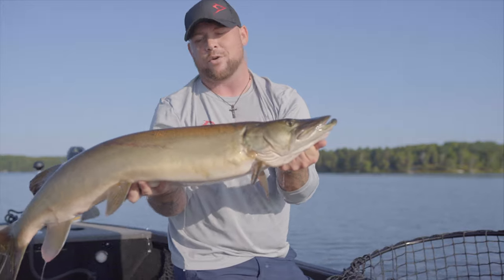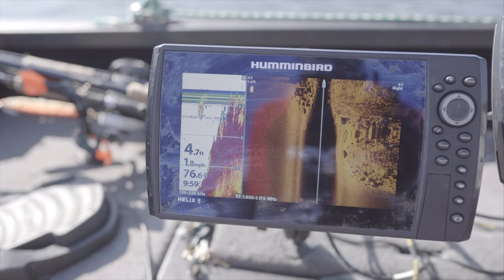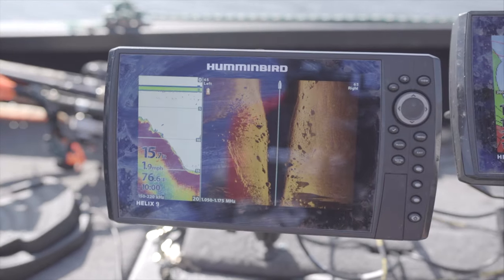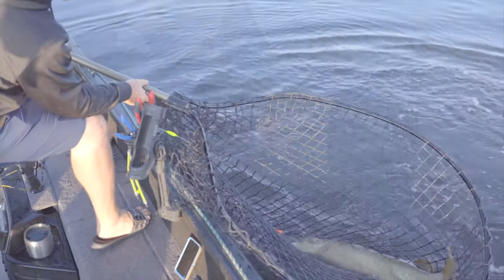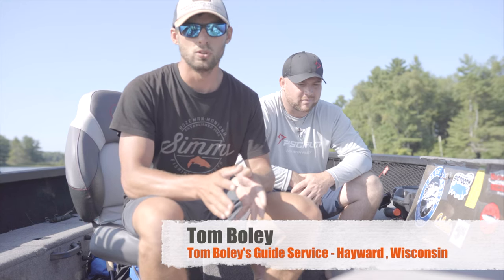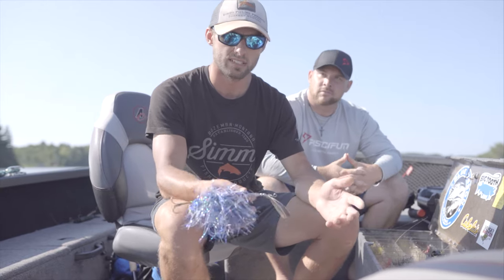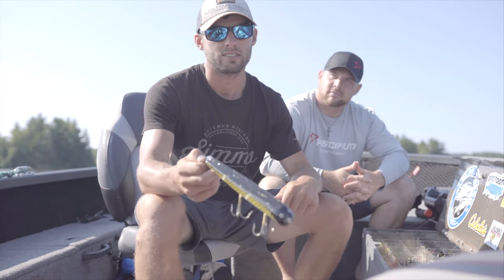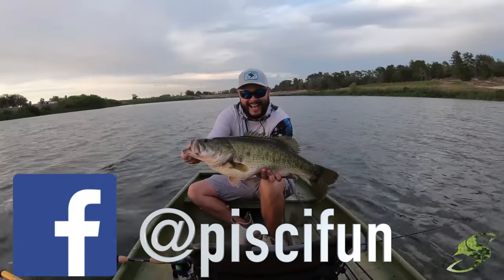Best Ways to catch SUMMER MUSKIES | Wisconsin | 2019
Tom Boley and Jason Brenic head out in search of Summer Muskies in Wisconsin and show you how to catch them!

Piscifun Amazon Store

Here at Piscifun YouTube channel, you will enjoy the time with all the great contents, Fishing Reel Reviews, How to Tutorial, Weekly Fishing videos and the most exciting part -- Piscifun New Products Release.
About Piscifun

As a fishing brand dedicated to offering high quality affordably priced fishing gear, Piscifun strives to cut down circulation costs. With this strategy customers across the globe can equip themselves and their families with high quality gear that will not break the bank. Fish with family and enjoy your time on the water. Piscifun’s Advantages:
1. Product development based on angler’s needs
The success of Piscifun is based on continuous devotion to our customers’ needs. We are extremely focused on design and development to bring you the best and most cost effective reels on the market today. In order to create great products, Piscifun decided to work with the pro fishermen all over the world to gain knowledge and insight on what the angler wants. By working with these anglers, the company is able to design and test the products before releasing them to our customers. This process ensures that you are receiving a top notch product.
2. Finest craftsmanship
Piscifun is dedicated to producing the highest quality products, we will not settle for poor craftsmanship of any variation. We will strive to be perfect with every measurement, every color, and every aspect of our products.
 3. Rapid and flexible product update
Being able to respond quickly to the needs of our customers and changes in the market allows Piscifun to advance at every turn. Speed and responsiveness are critical aspects of our business. Piscifun’s manufacturers have always been frontrunners. We take pride in being able to update our designs and bring our customers the high quality they desire in a quick and efficient manner.
Fish with family and enjoy your time on the water!